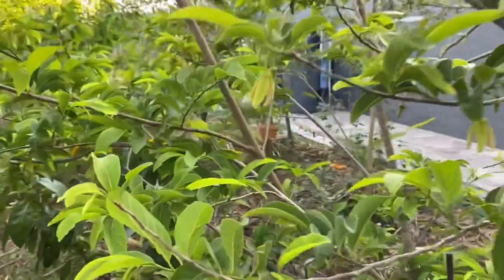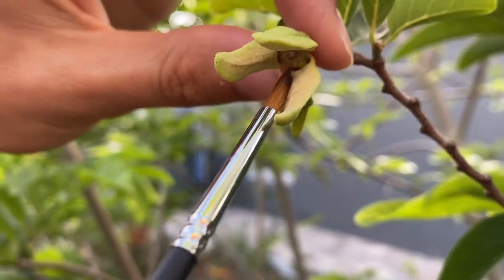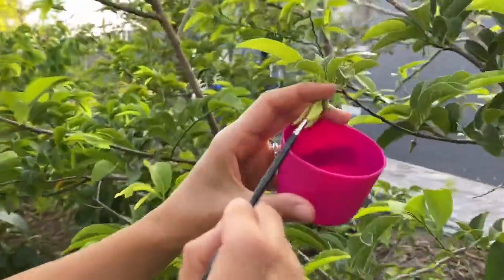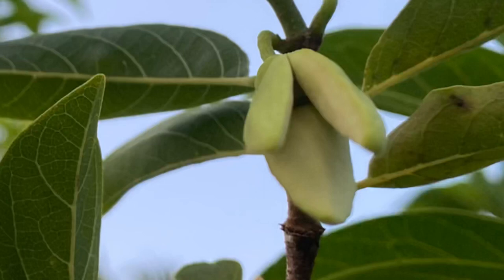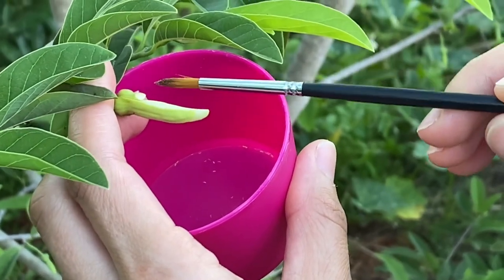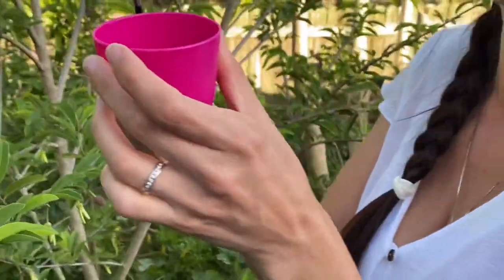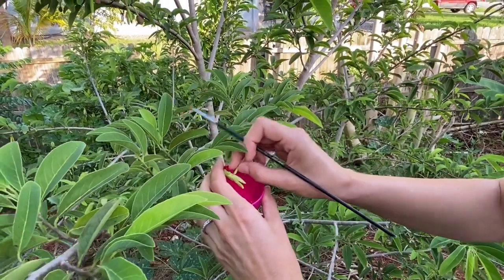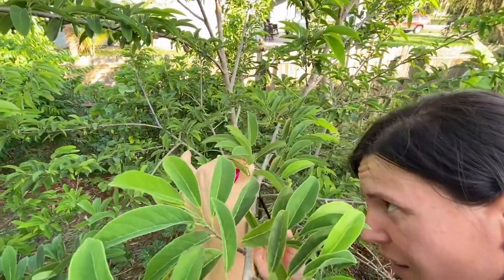Sugar apple 🍎 pollination